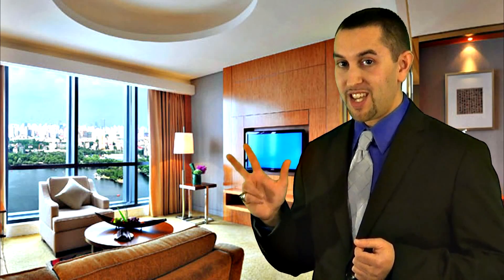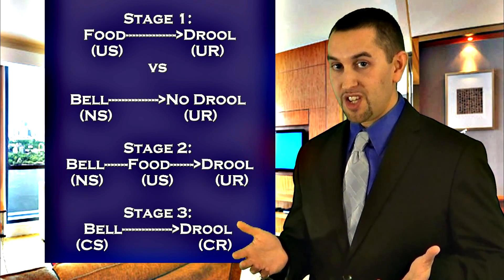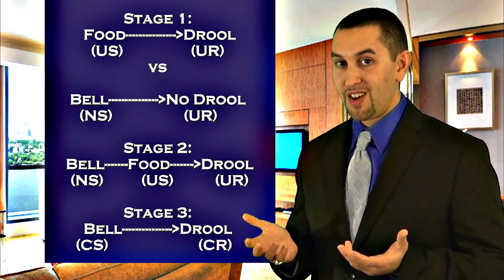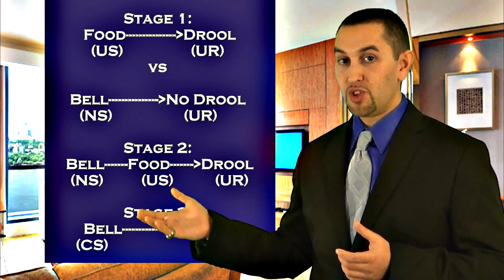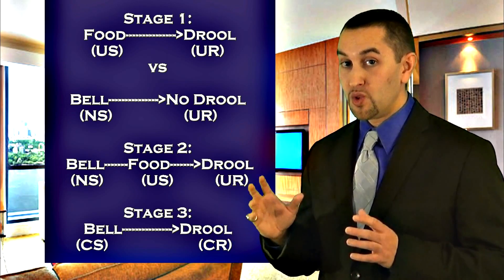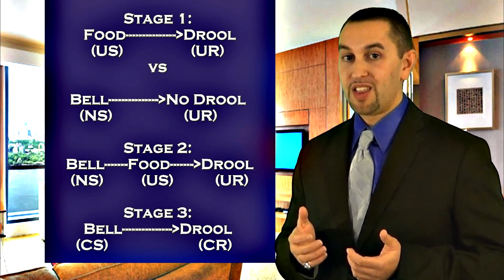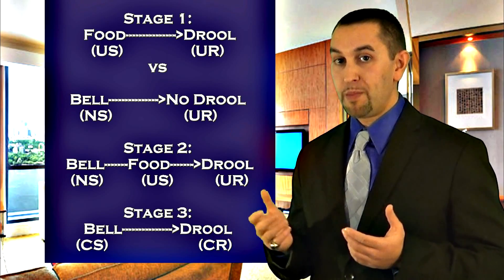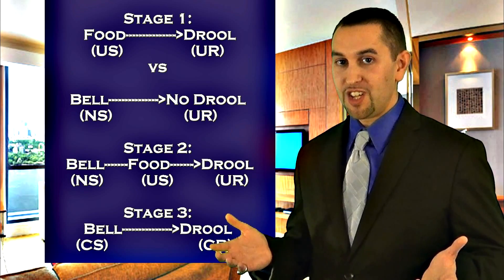Classical Conditioning 🔔 Ivan Pavlov's Dog 🔔 Experiments with Stimuli and Extinction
Check out Ivan Pavlov's dog and bell experiment that lead him to discover Classical Conditioning. Enjoy!